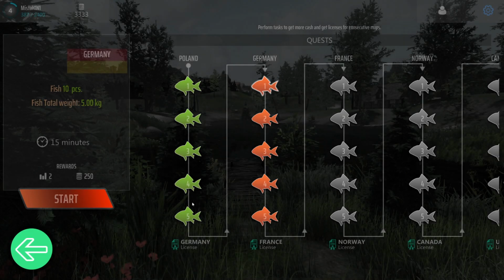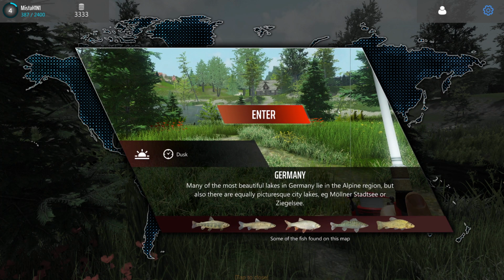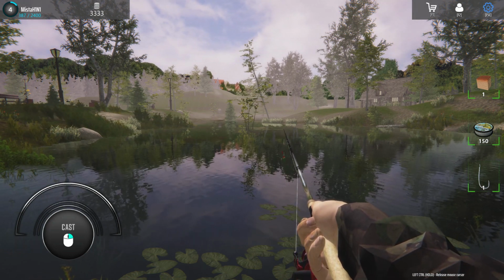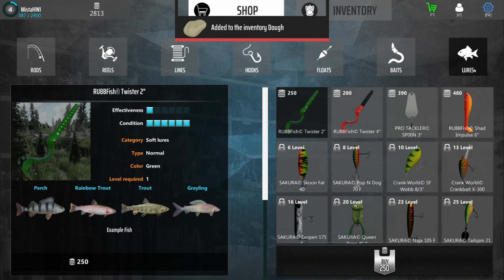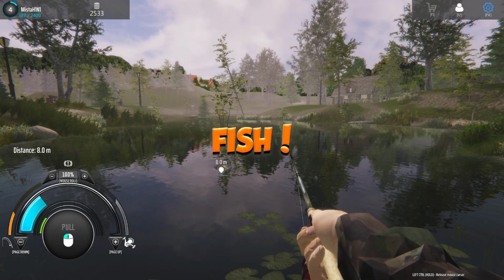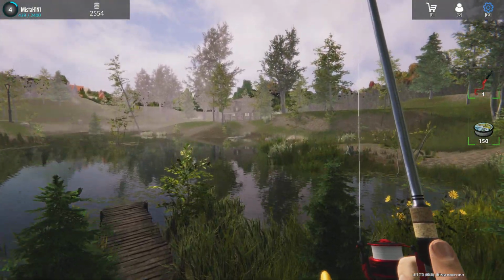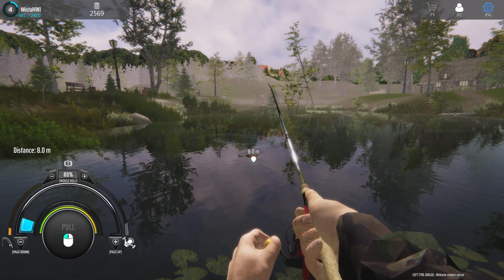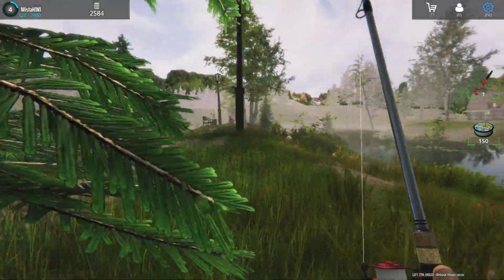Biggest Perch Yet | Spin +Float Fishing | Fishing Adventure | Ep 2